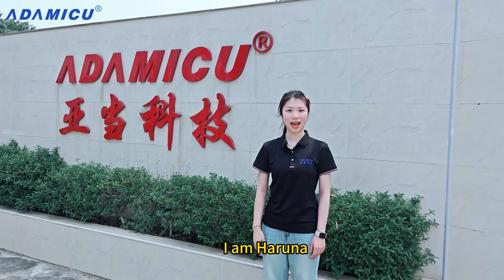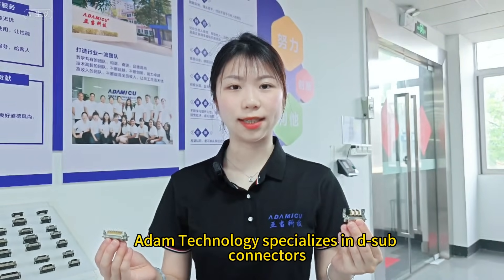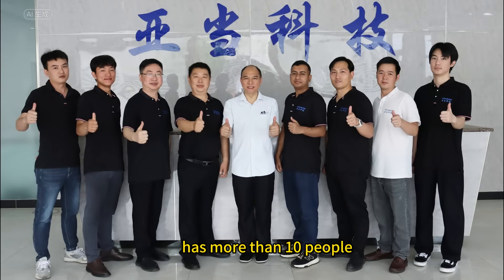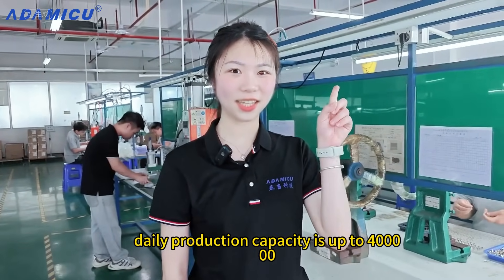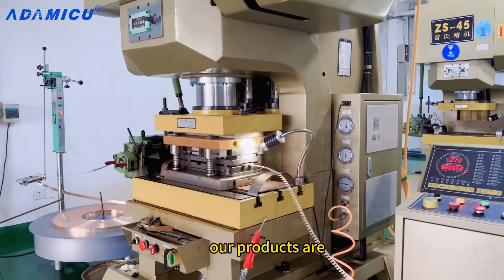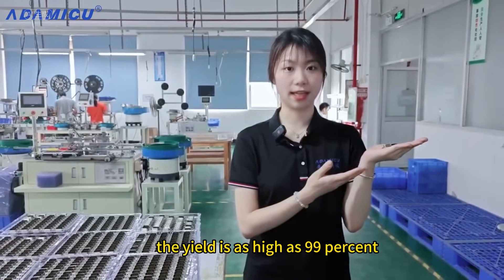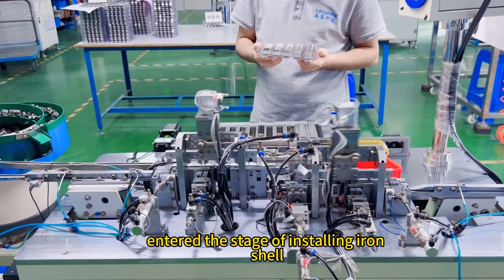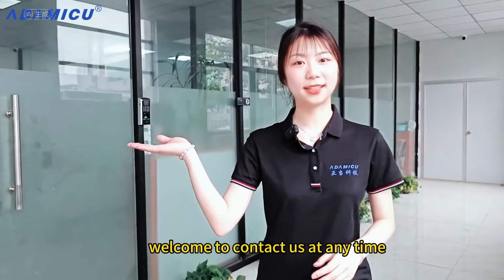Exploring the Best DSUB & Industrial Connectors from Chinese Manufacturer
DSUB connector, industrial connector, Chinese manufacturer.

🔌 Unleash the Power of Connectivity with Our DSUB Connectors 🔌

At Adam Electronics Technology Co., Ltd., we specialize in manufacturing high-quality DSUB connectors and a wide range of industrial connectors designed to meet the rigorous demands of today’s industries. As a trusted Chinese manufacturer, we deliver solutions that are built to last and perform, no matter the environment.

Our connectors are engineered with precision and reliability in mind, ensuring seamless integration and exceptional performance in any application. Whether you need high-density, waterproof, or custom solutions, ADAMICU has you covered.

Discover the future of industrial connectivity—where quality meets innovation.

Looking for top-quality cables and connectors? Dive into our extensive product range and discover the perfect solutions for your needs.